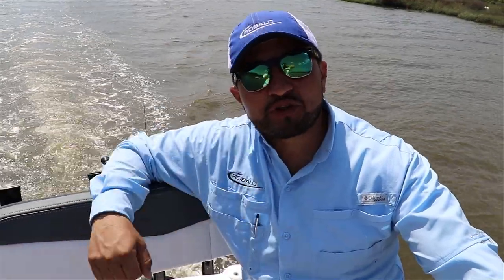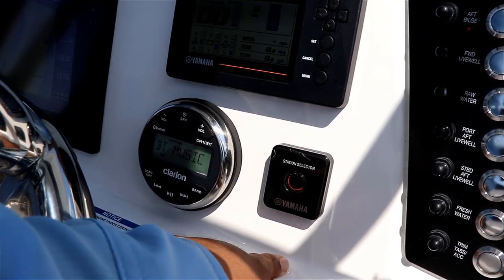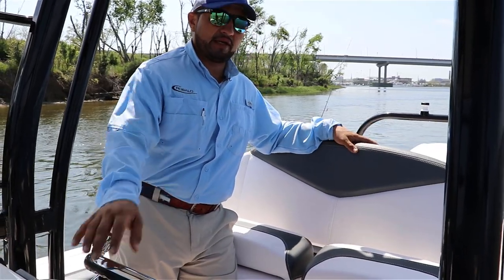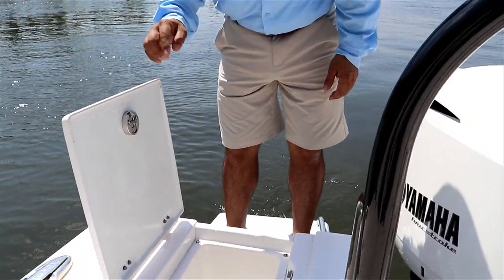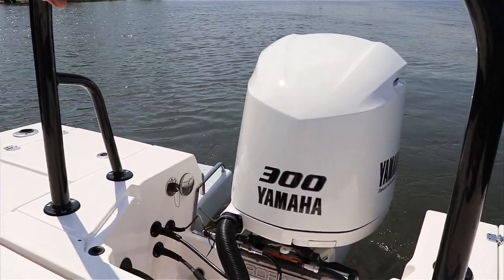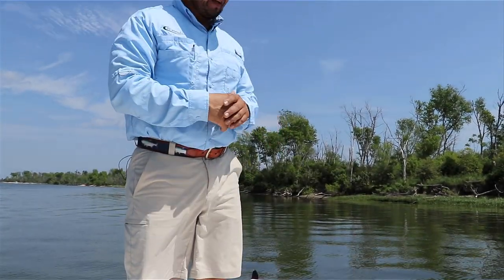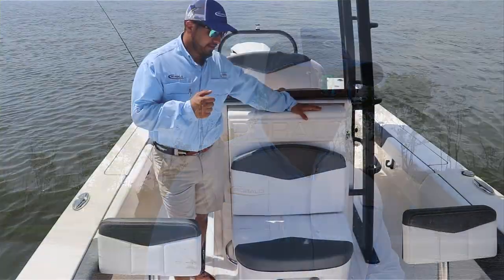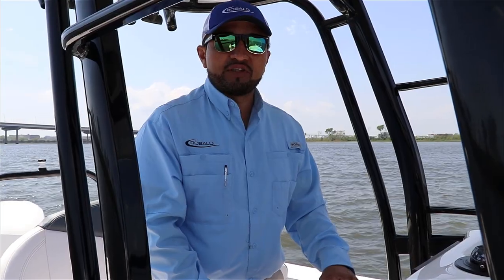2019 Robalo R246 Cayman SD || Longshore Boats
Learn more about the 2019 Robalo 246 Cayman Sky Deck with Hector! The stock number is 120J.